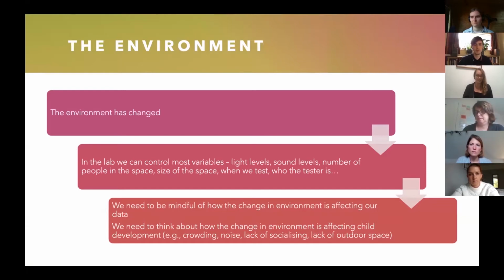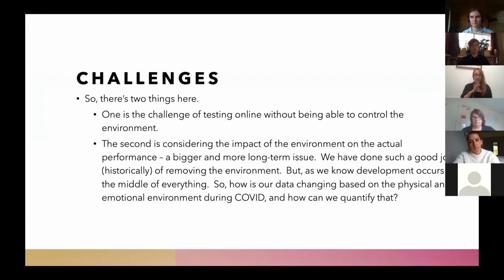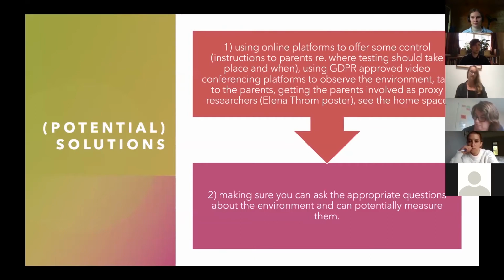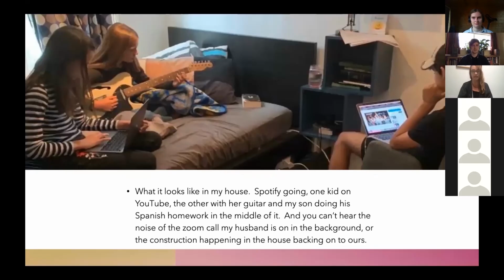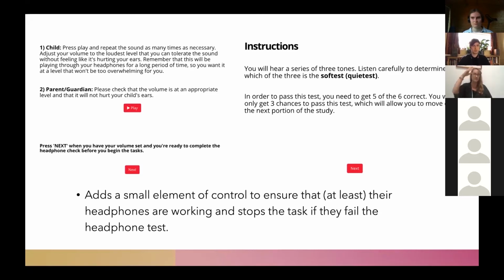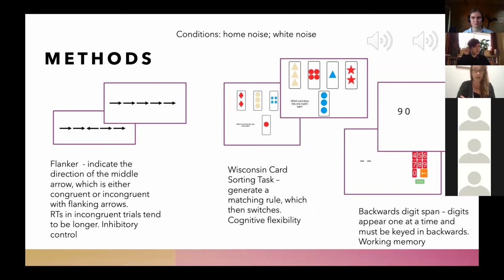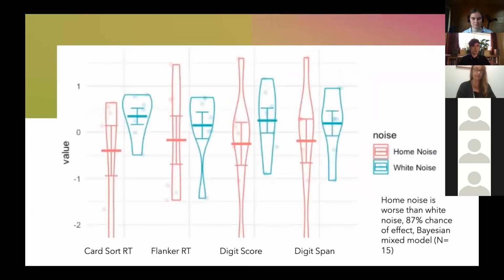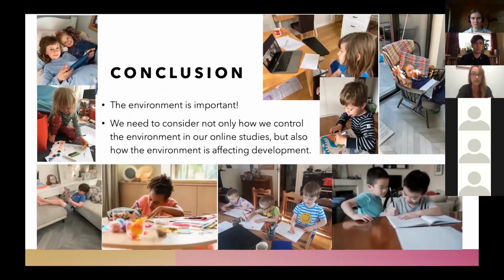BeOnline2020: Zoom Room - All about testing kids online (and offline) - Natasha Kirkham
Speaker: Natasha Kirkham, Birkbeck, University of London

Topic: Noise and development: Studying the effect of noise and chaos on home learning.

Abstract: Noise is a part of all of our lives, all of our environments. In a series of experiments we have been looking at how noise impacts on attention and cognitive development in infancy. We are currently re-focusing this work to investigate how learning at home in potentially high noise, high chaos atmospheres can be affecting attention in children. I will talk about some past work and the current move to online testing.